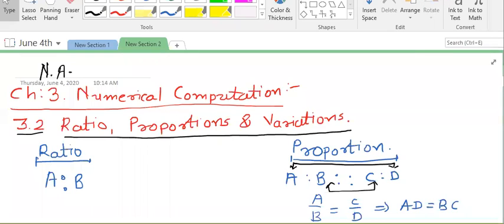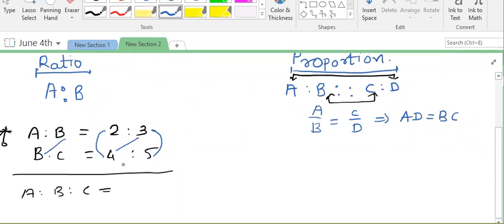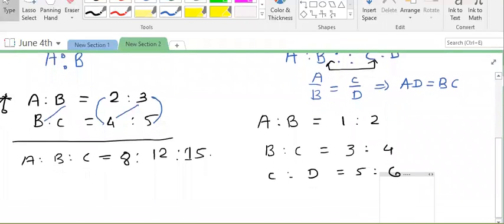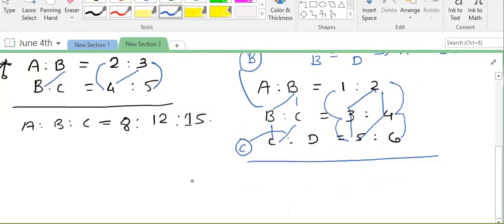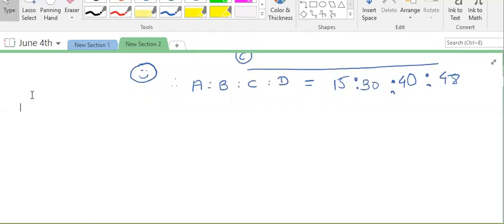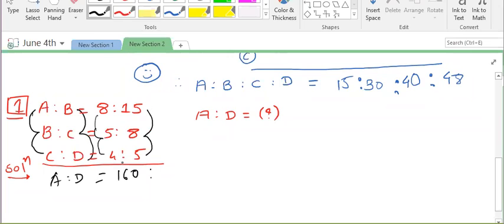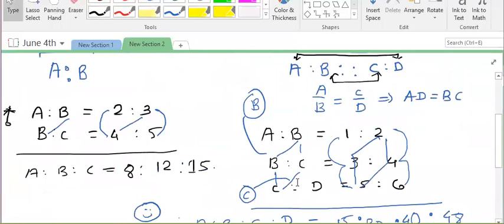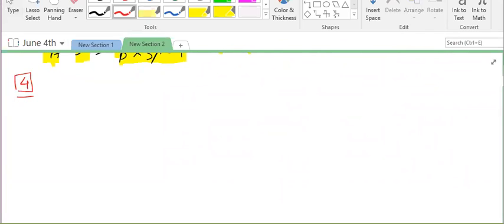GATE_NA_June 4th_2